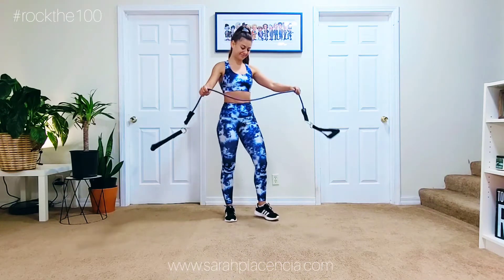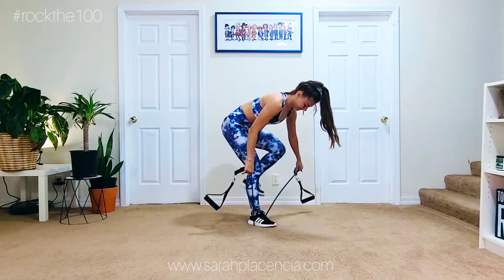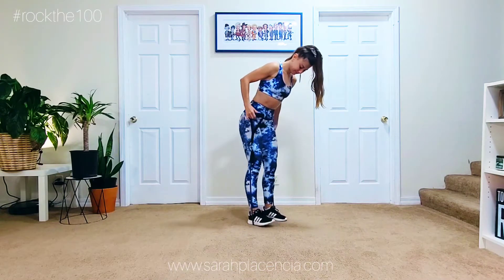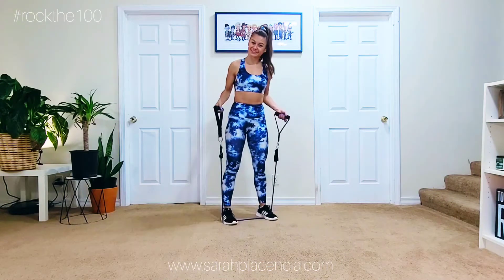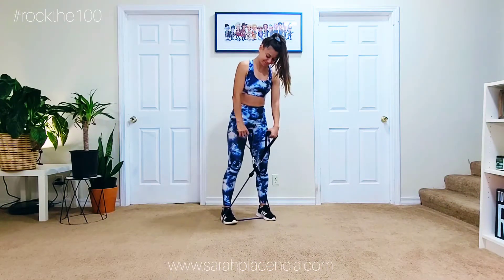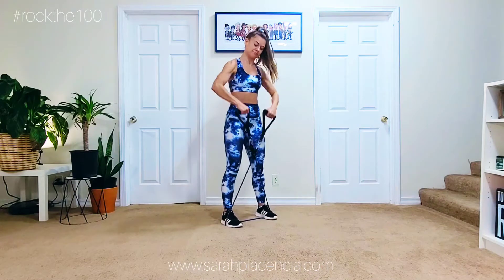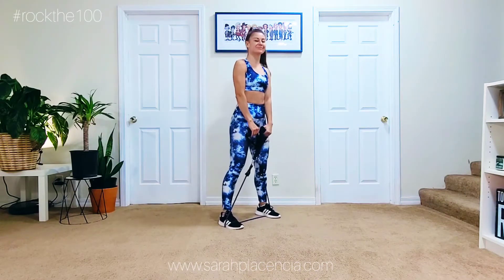Day 72 rockthe100 Squat + Criss Cross Upright Row